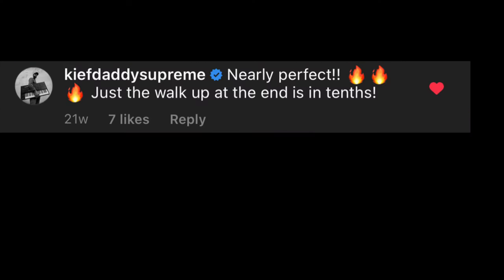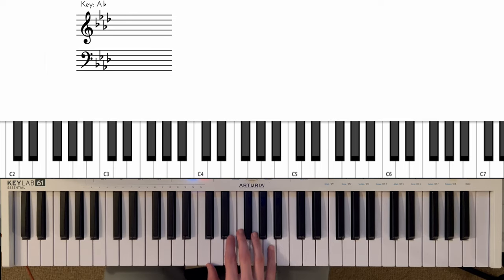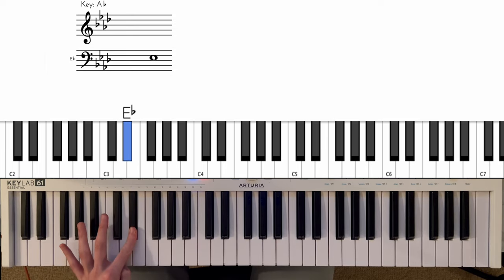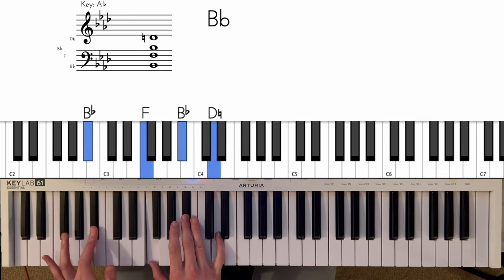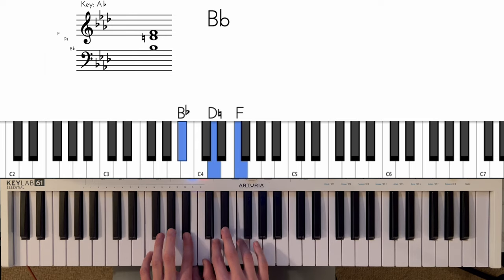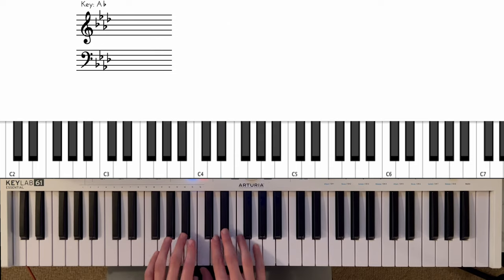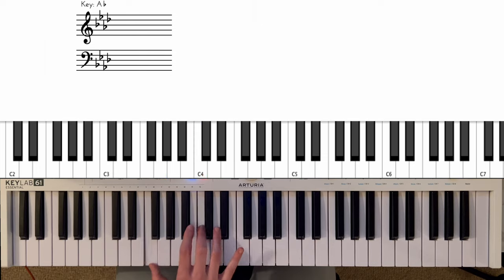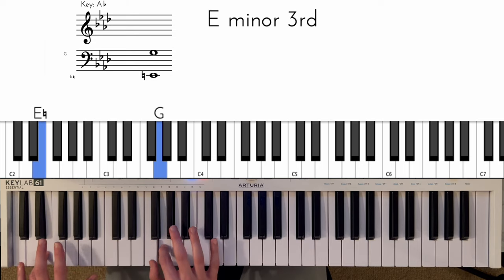How to play ‘Knife Talk’ | Drake | Full Tutorial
Welcome friends, here's my walkthrough tutorial for the piano solo at the end of 'Knife Talk'

keyboard:
studio desk
fav synth
studio headphones

keyboard app/software:
ChordieApp for windows (20% commission)

• social •